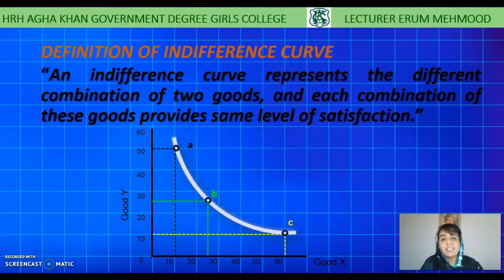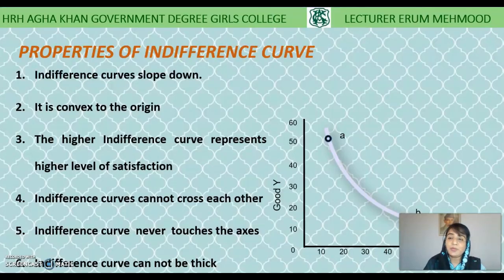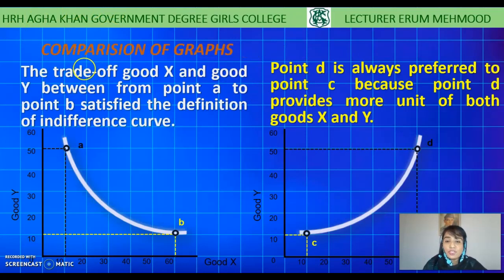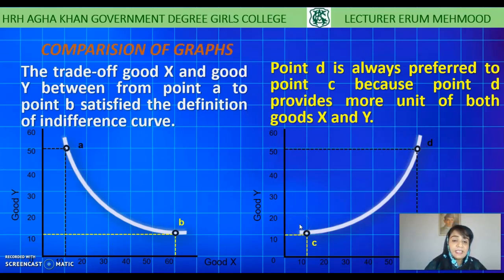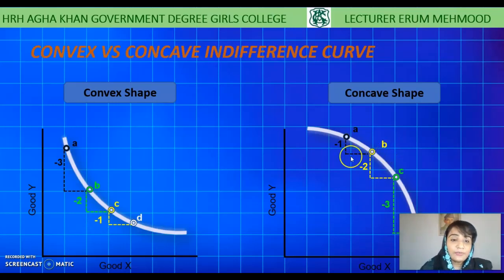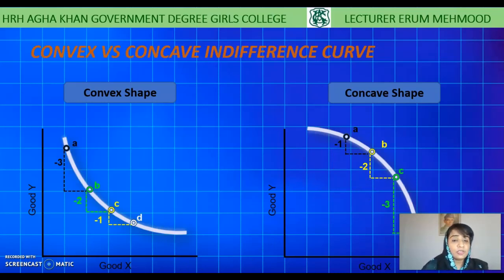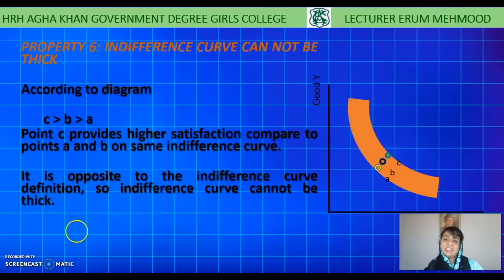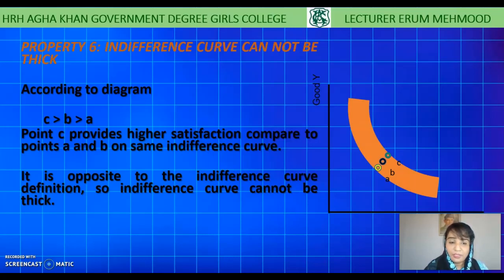B.A II Economics Lecture #1(Indifference Curve Theory) by Erum Mehmood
B.A II Economics
Lecture #1(Indifference Curve Theory) by Erum Mehmood, Lecturer in Economics at HRH Agha Khan Government Girls Degree College Karachi